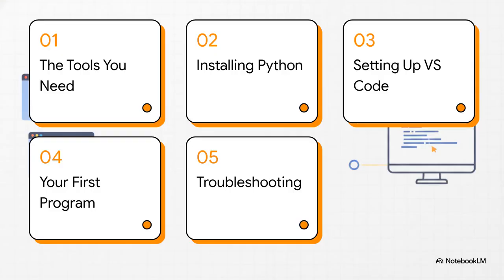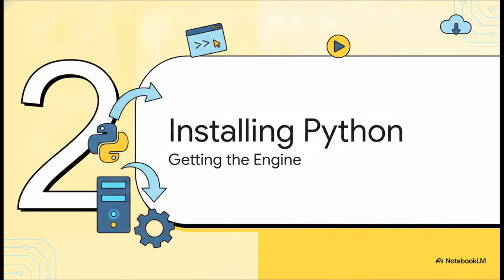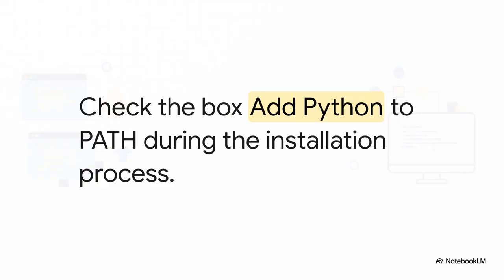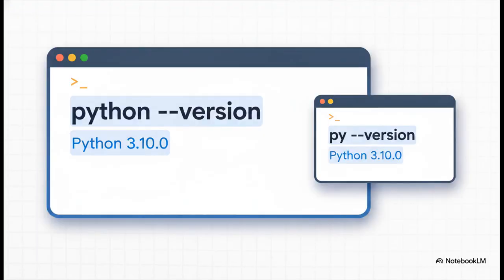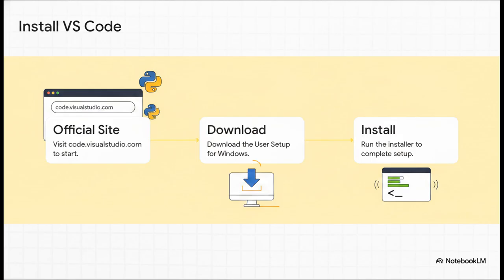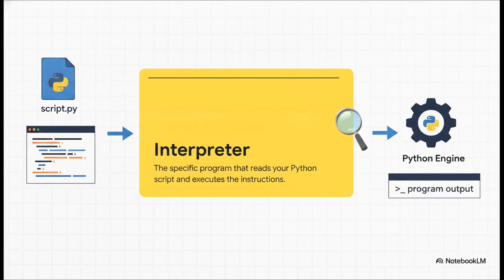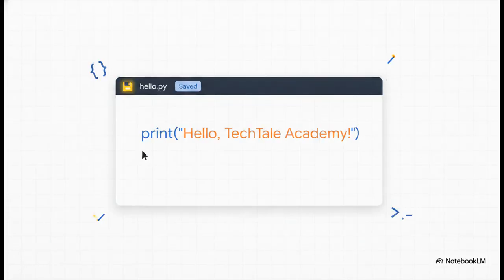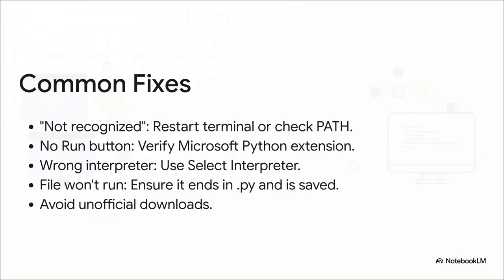How to Install Python and VS Code | Complete Beginner Setup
Learn how to install Python and Visual Studio Code step by step and prepare your computer for Python programming.

In this beginner-friendly tutorial, you will learn:

• Why adding Python to PATH is important
• How to check whether Python is installed correctly
• How to install Visual Studio Code
• How to install the official Python extension
• How to select the correct Python interpreter
• How to create and run your first Python file
• How to fix common Python and VS Code setup problems

This is Episode 2 of the TechTale Academy Python for Beginners series.

No previous programming experience is required.